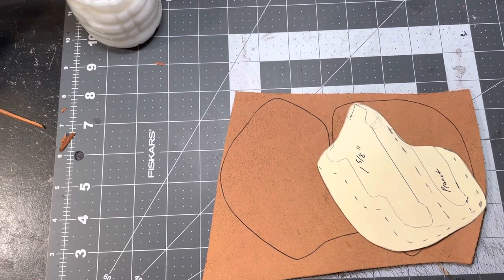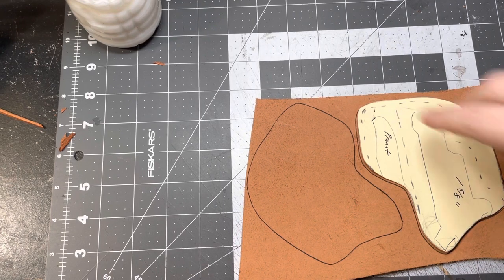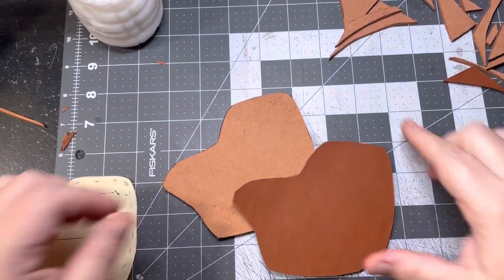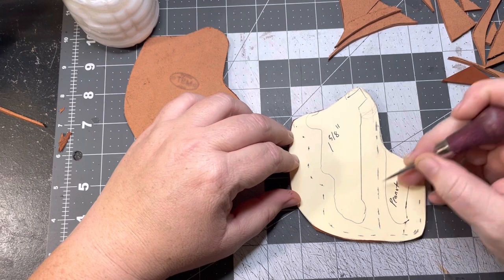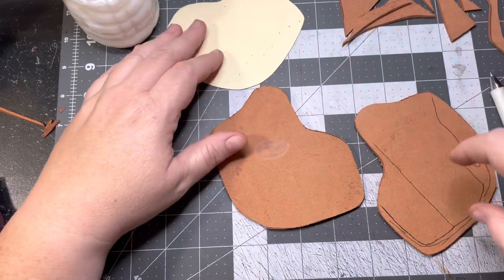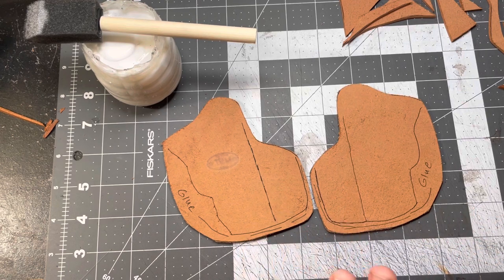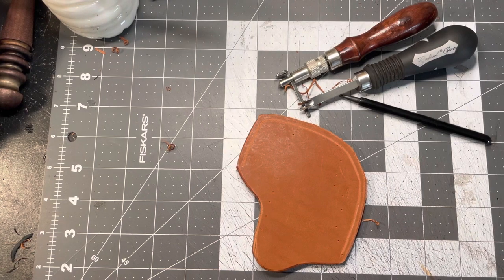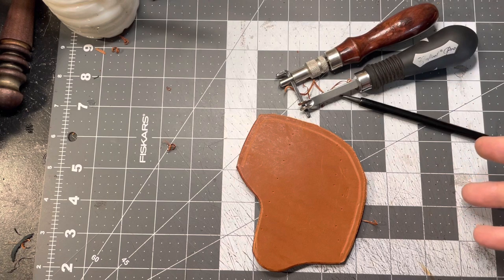North American Arms pocket holster build along.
How to video on building your own pocket holster.m for the NAA mini revolver.